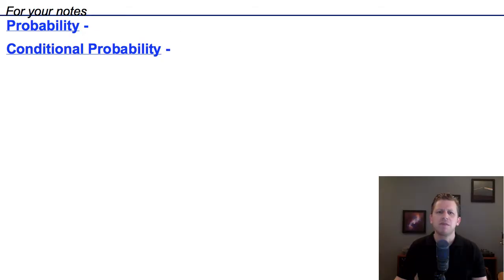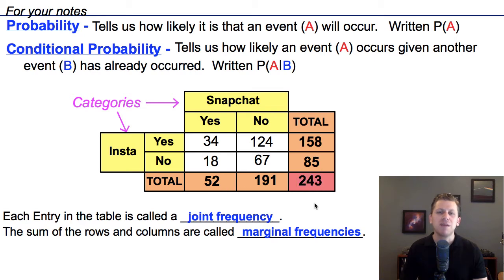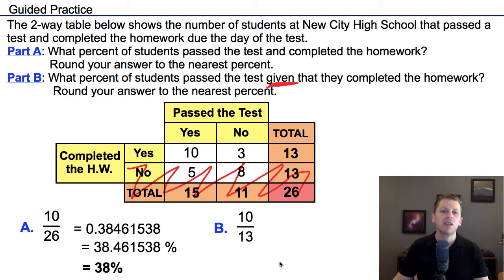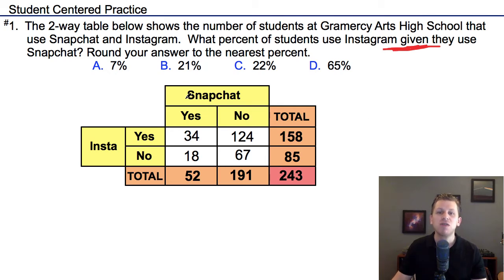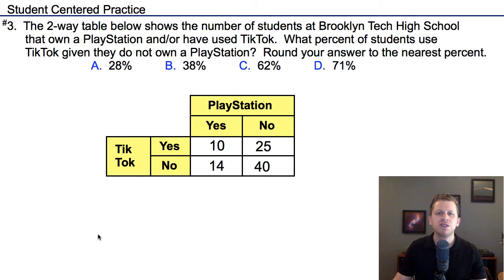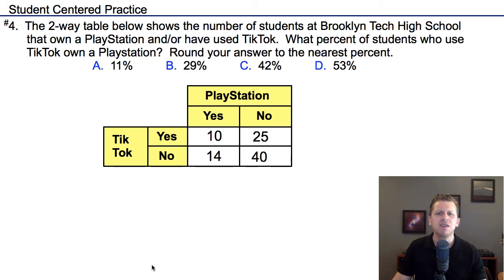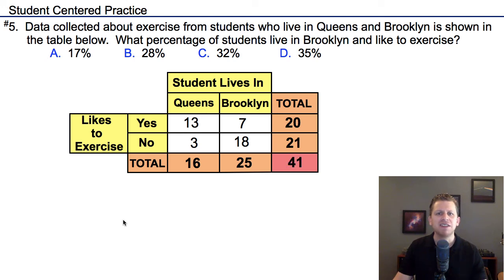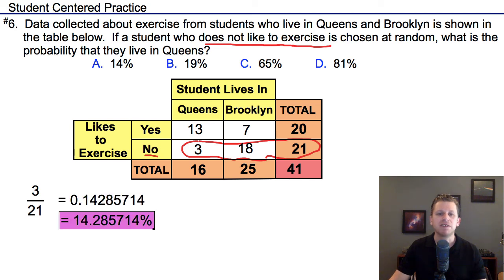Calculating Conditional Probabilities Using a 2-Way Table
In this video we find conditional probabilities.